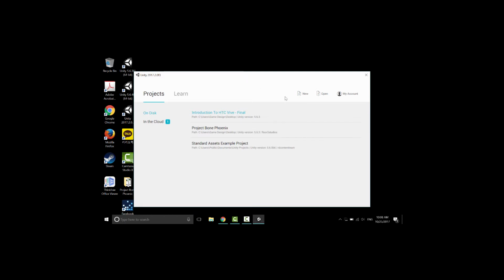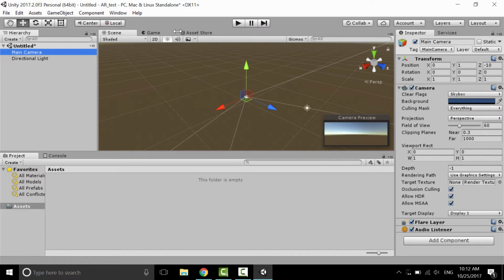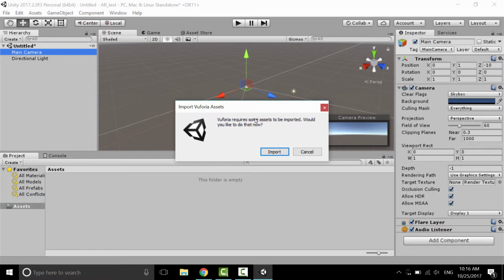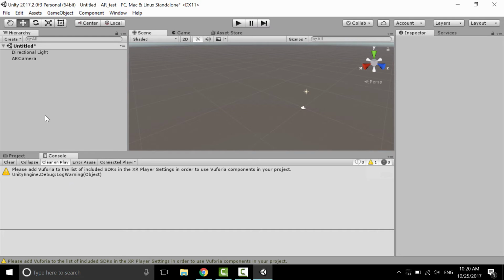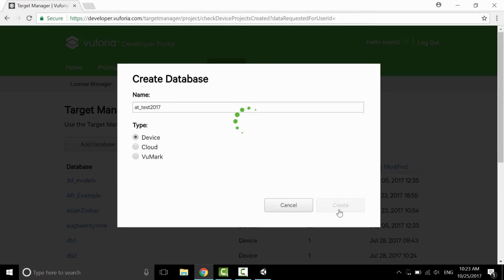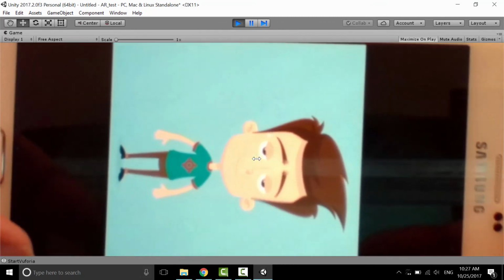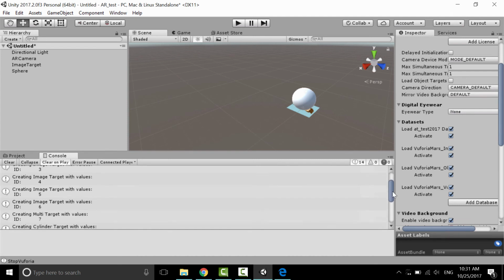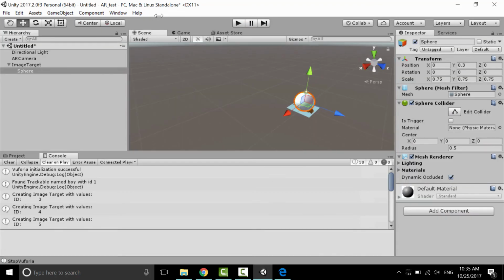AR Example using Vuforia: a single imageTarget, Unity 2017.2